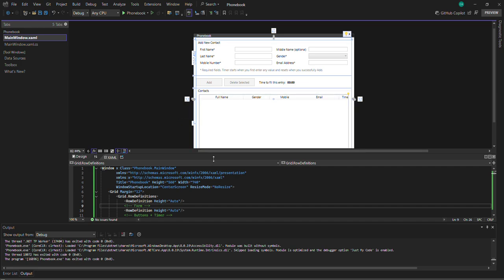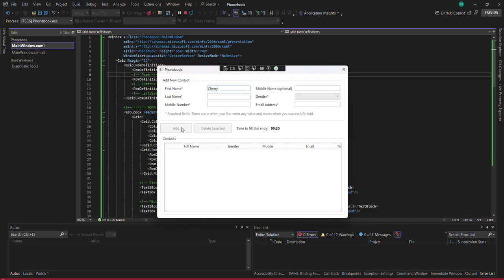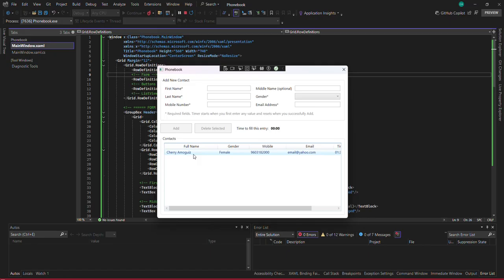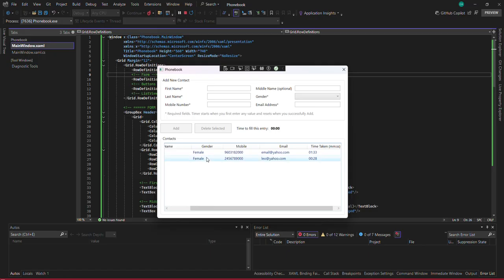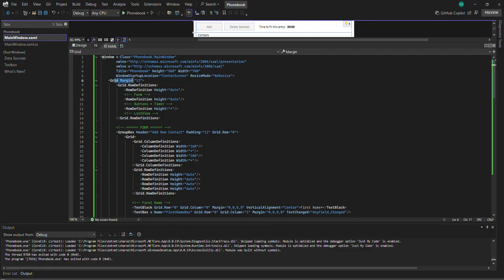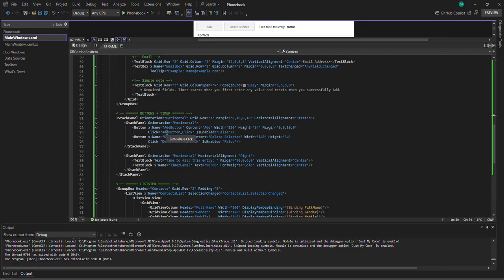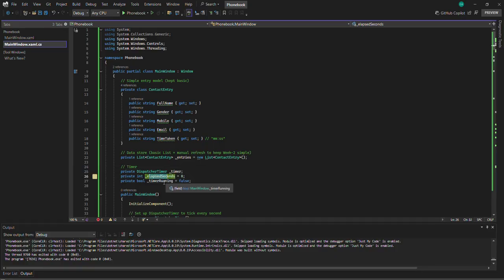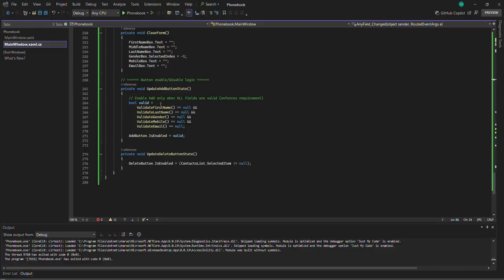WPF Phonebook App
This video is my Week 2 project for WPF (Windows Presentation Foundation), focusing on event handling.

✅ Features demonstrated in the video:

Input form with First Name, Middle Name (optional), Last Name, Gender (ComboBox), Mobile, and Email

Validation with specific error messages using MessageBox

Add button only enabled when all fields are valid

Delete button enabled only when a row is selected

Contacts displayed in a ListView with columns: Full Name, Gender, Mobile, Email, and Time Taken

DispatcherTimer starts on first input, resets after adding, and records the time per entry

Clear form fields after successful Add

I also walk through the XAML layout and the C# event handling code to explain how the application works step by step.